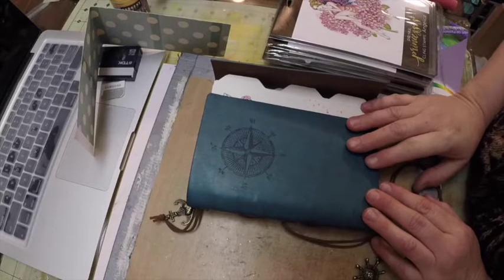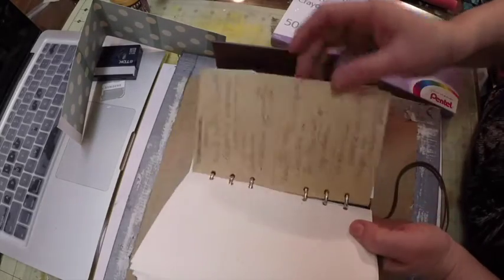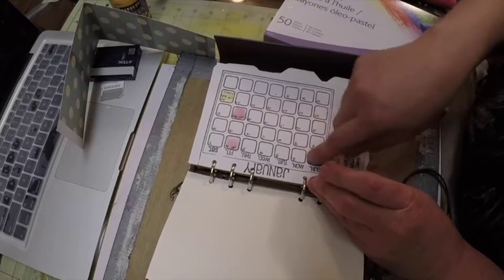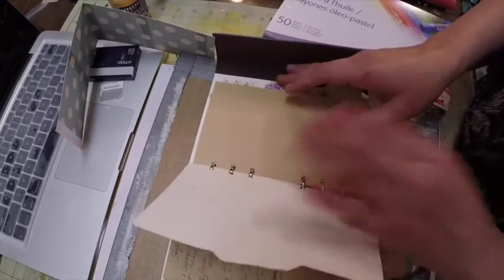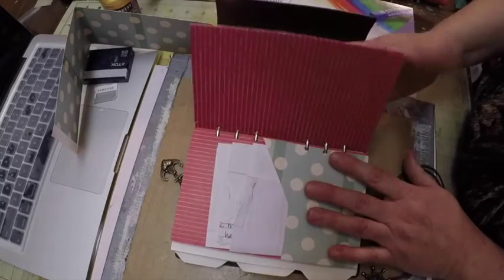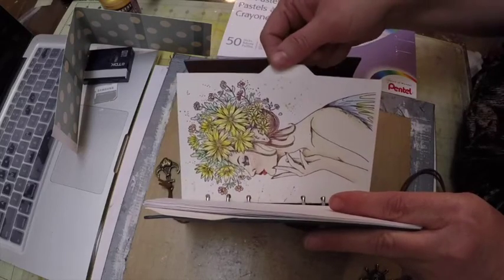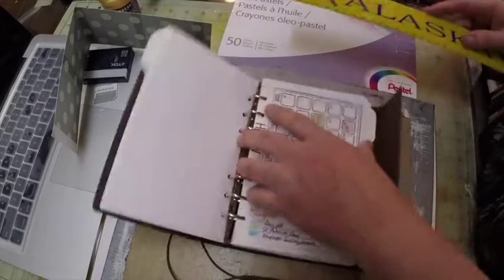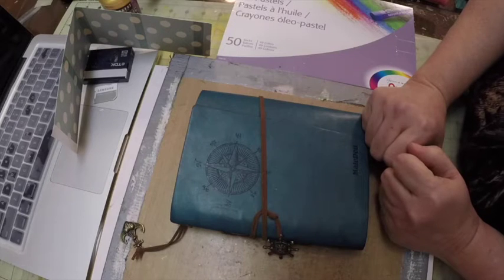Completed DIY Planner review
I finally completed decorating my planner. I really like this planner. I was able to custom make this planner to include everything i need in a planner. I even made pockets to house my letters and other important documents.

Watercolor paint
watercolor brushes
watercolor paper
We R Memory stamping tool